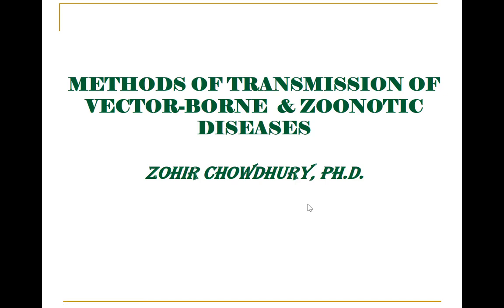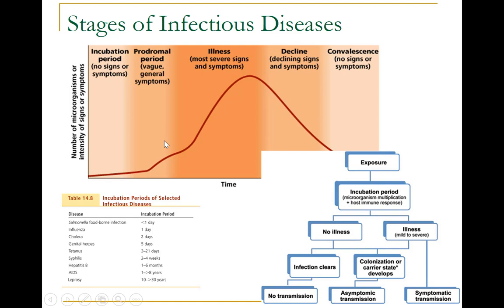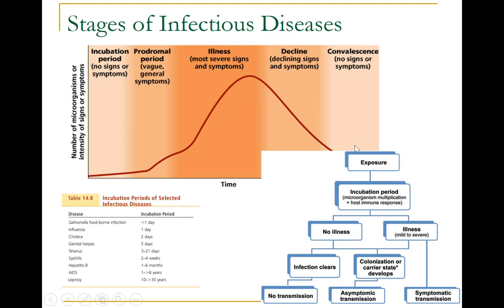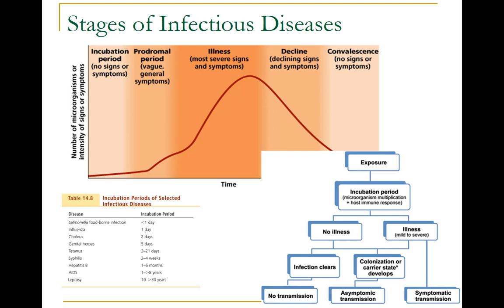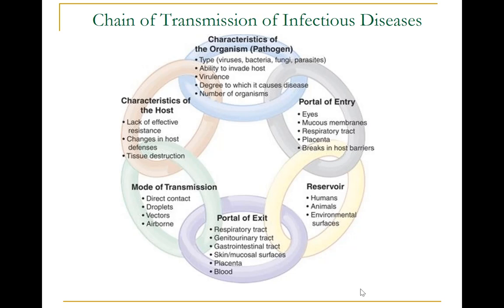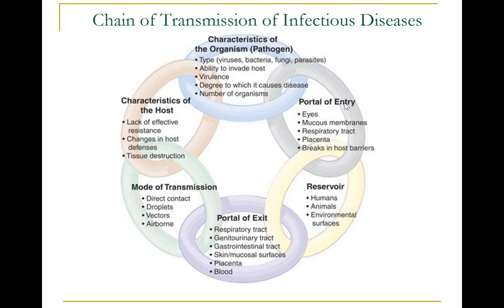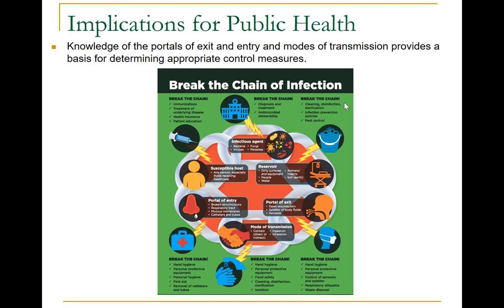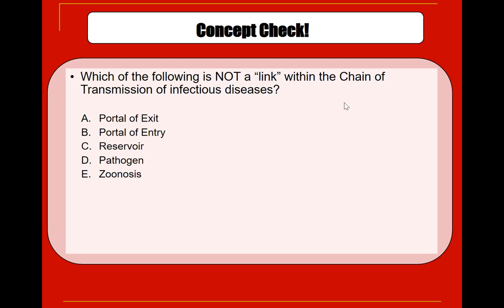Transmission Methods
This video introduces the stages of infectious diseases showing incubation periods for various infectious diseases. In addition, it discusses the methods of disease transmission and how disease transmission can be stopped by breaking the links within the chain of transmission of infectious diseases.